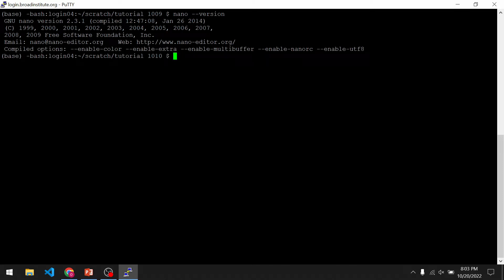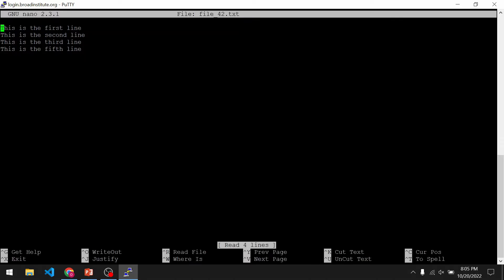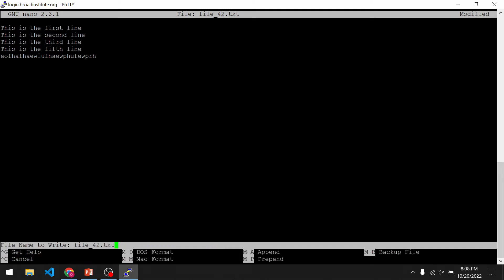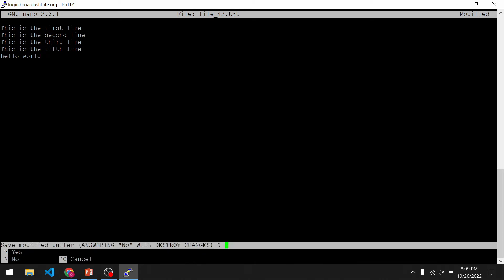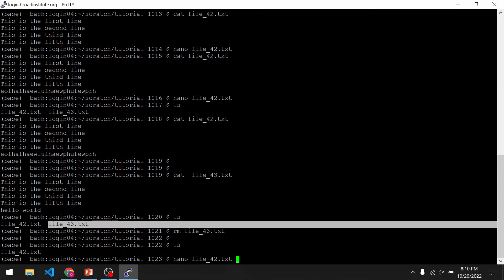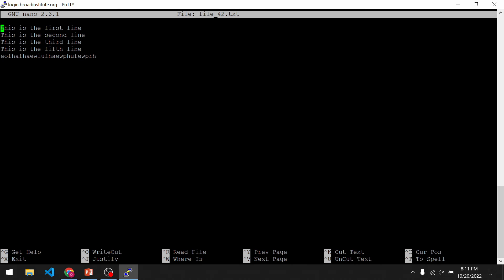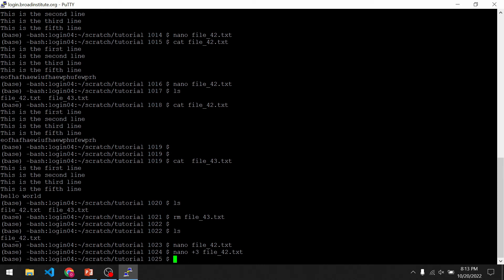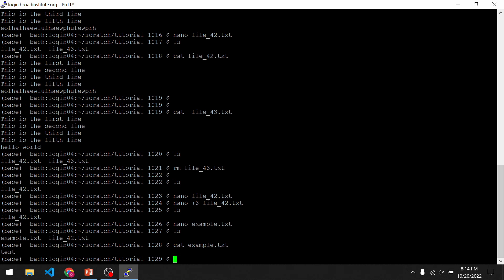How to edit files from the command line with nano (Tutorial)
🧬 𝗡𝗲𝗲𝗱 𝗘𝘅𝗽𝗲𝗿𝘁 𝗕𝗶𝗼𝗶𝗻𝗳𝗼𝗿𝗺𝗮𝘁𝗶𝗰𝘀 𝗦𝘂𝗽𝗽𝗼𝗿𝘁?
I offer consulting, project support, and workflow optimization for research groups and biotech teams.

💻 Start coding & future-proof your science career today!